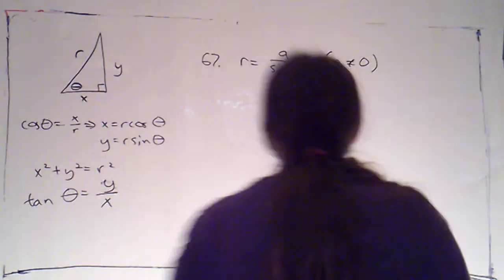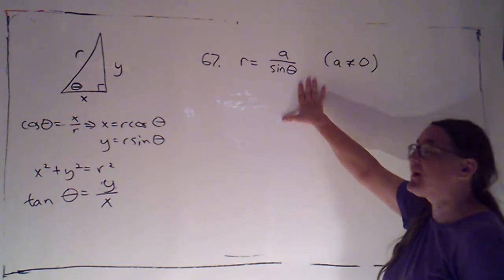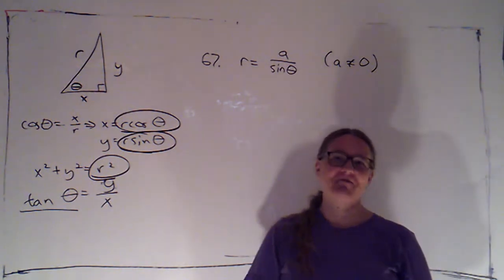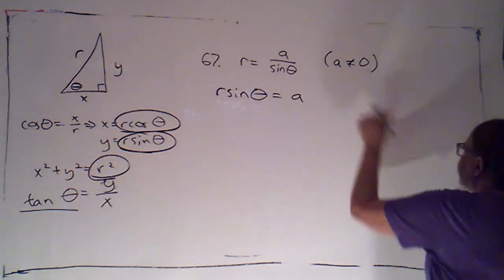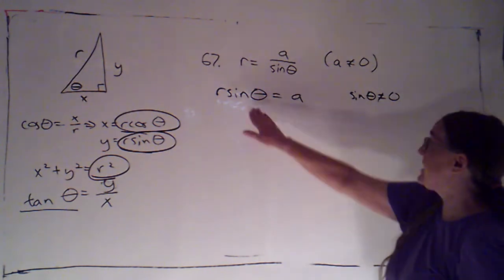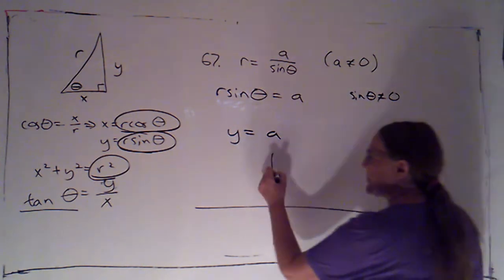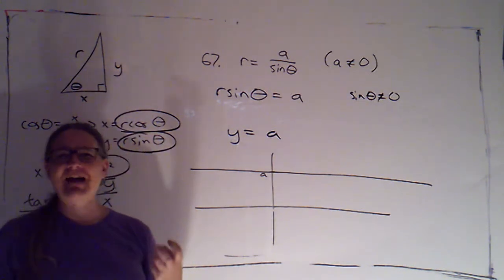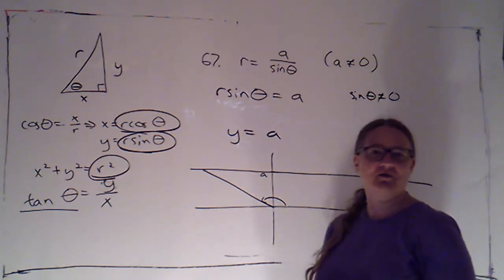Math 2 Section 7 1 part 10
Students practice on hw #67, converting an equation from polar to rectangular coordinates..